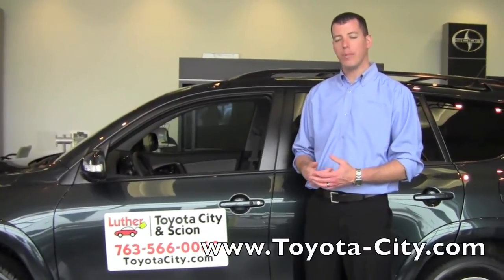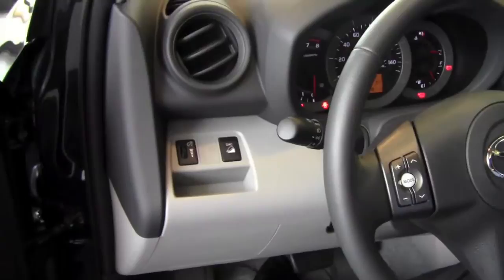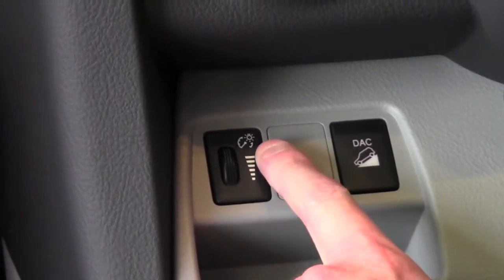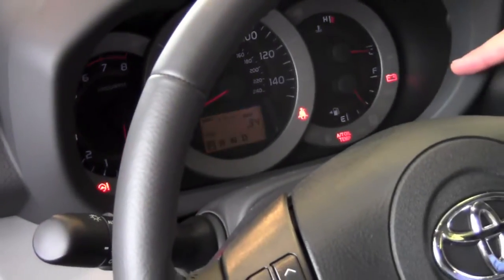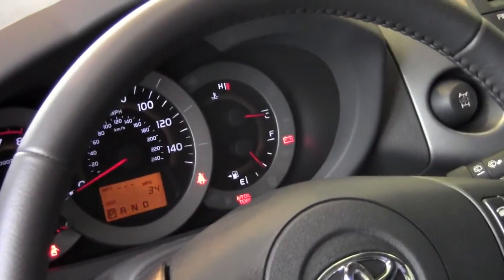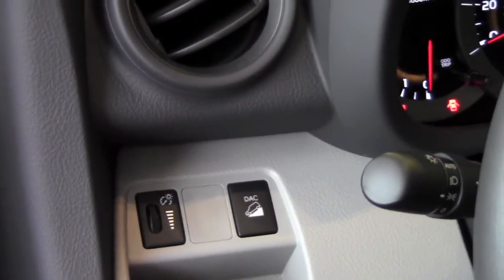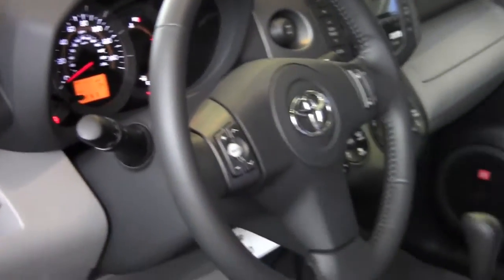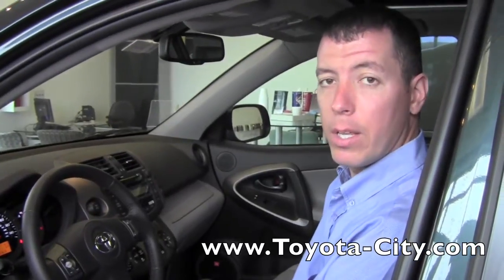2011 | Toyota | RAV4 | Gauge Light Controls | How To by Toyota City Minneapolis MN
Learn how to adjust the brightness of the interior gauges for night and daytime driving on your 2011 Toyota RAV4. Minneapolis MN